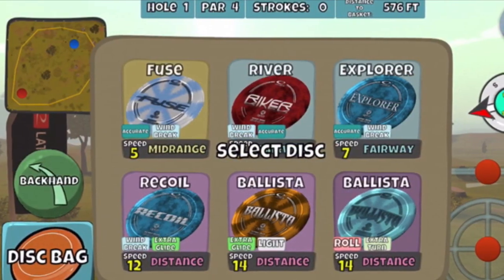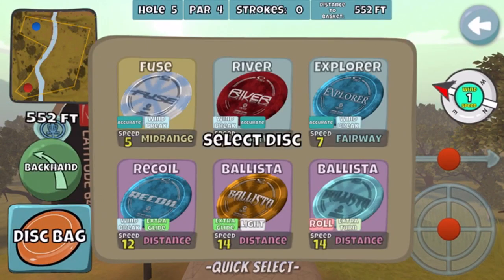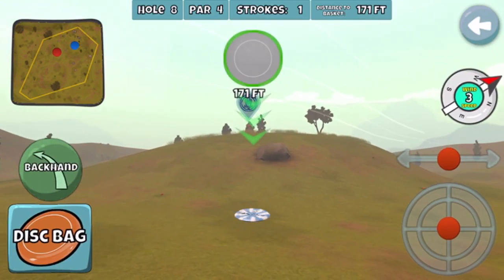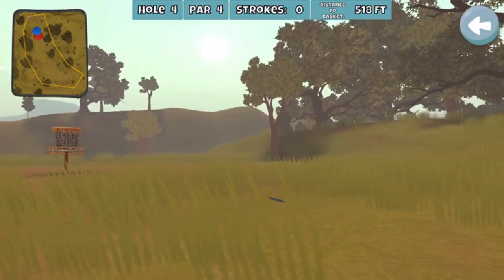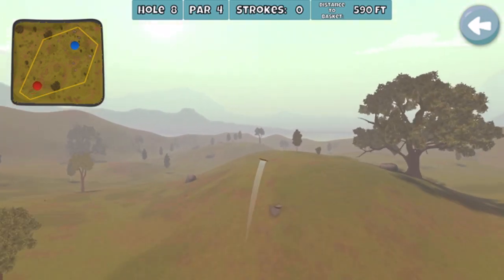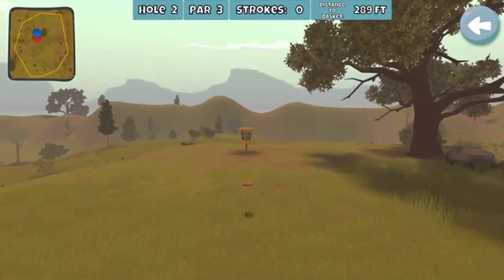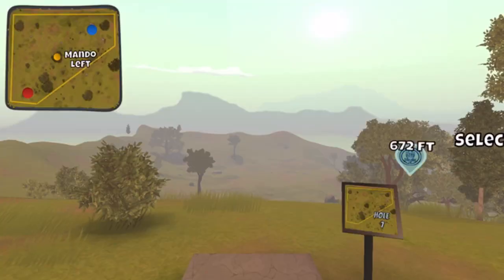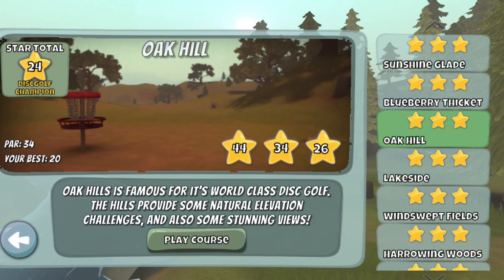Urdizzle’s Oak Hill Walk-through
I decided to record back-to-back-to-back rounds on Oak Hill to show some of the new shots such as rollers and putting with a Fuse.

Hopefully after watching these you come away with the idea that long putts and throw-ins are key to very good rounds.